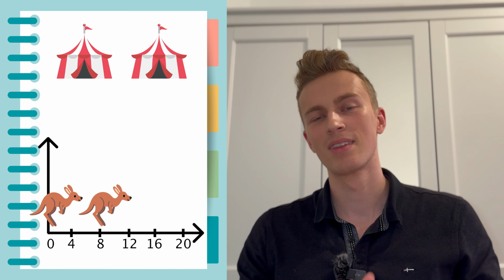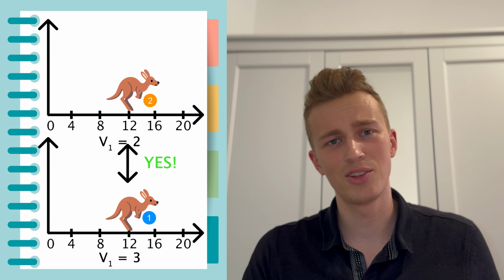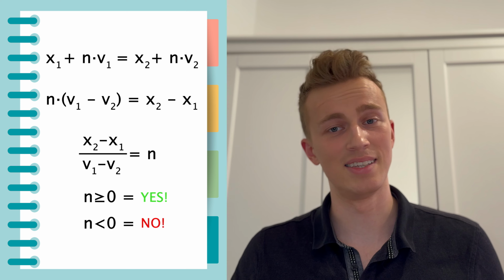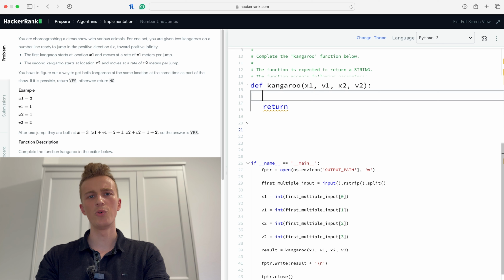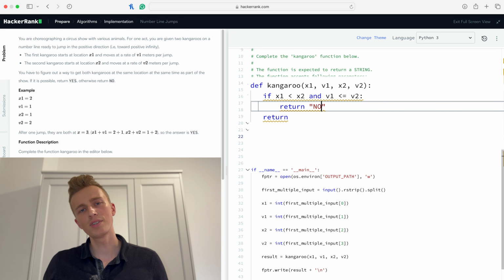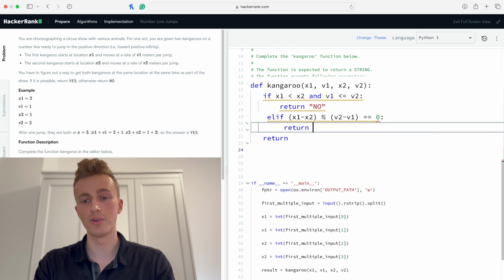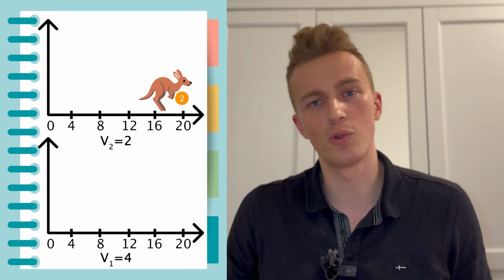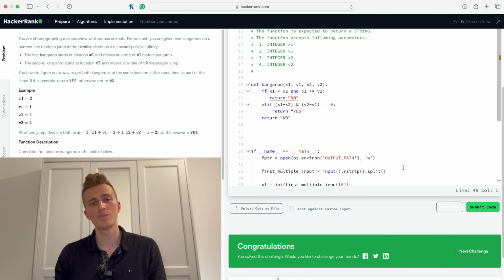HackerRank Kangaroo Problem Walkthrough: Will They Ever Meet?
In this video, we tackle the popular HackerRank challenge, "Number Line Jumps," using Python. This problem is a common beginner algorithm question that you might encounter in coding interviews. Given their starting positions and jump velocities, we'll walk through a concise implementation using conditional statements to determine if two kangaroos will ever land on the same spot.

By the end of this tutorial, you'll have a strong understanding of how to approach and solve similar conditional problems efficiently. Whether you're preparing for an interview, learning how to translate a problem into solvable code, or simply looking to sharpen your coding skills, this video will give you practical tools to improve your approach to algorithmic challenges.

**Timestamps:**

00:00:00 Introduction

00:00:18 The Problem

00:00:44 Example 1

00:01:12  The Math

00:01:52 Example 2

00:02:06 The Code

00:03:35 Example 3

00:04:40 Recap

00:05:13 Outro

🎬 📸 Equipment I use while filming and editing 🎬 📸

➤ iPhone 15 Pro

➤ Apple MacBook Pro 16"

➤ Dell 23” Monitor

💻🛠️ Software used for filming and editing 🛠️💻